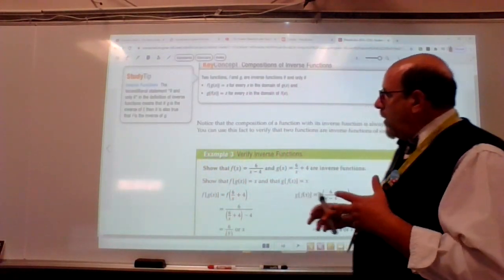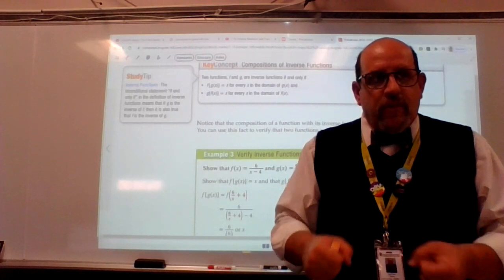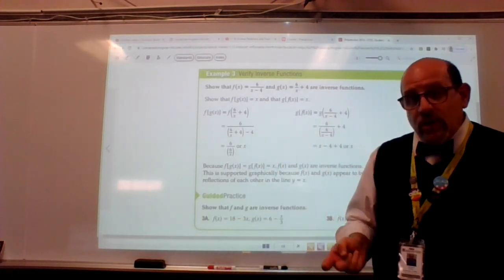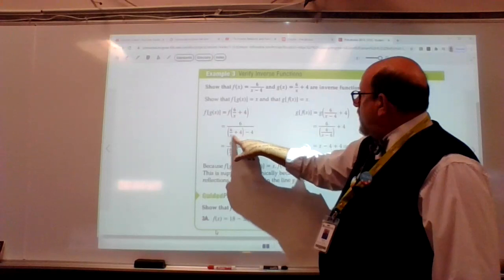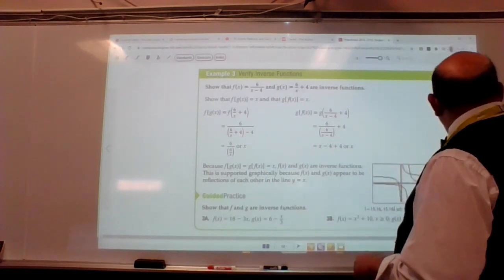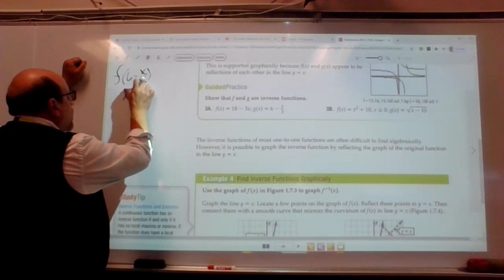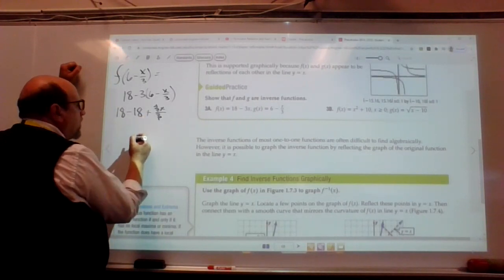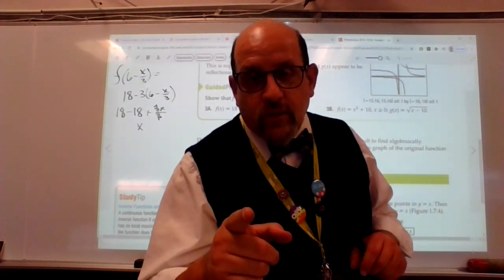Inverse Relations and Functions, Compositions to find Inverse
Compositions to find Inverse